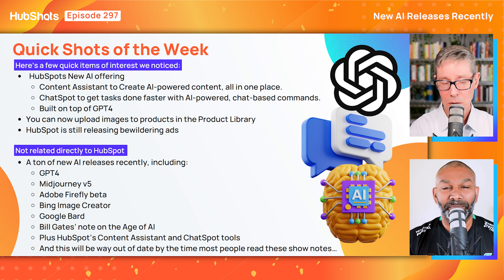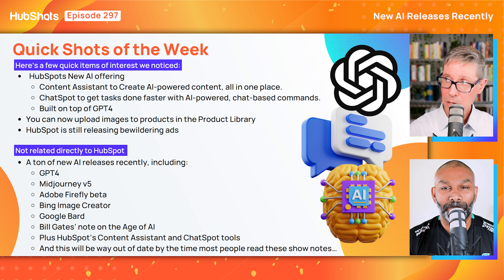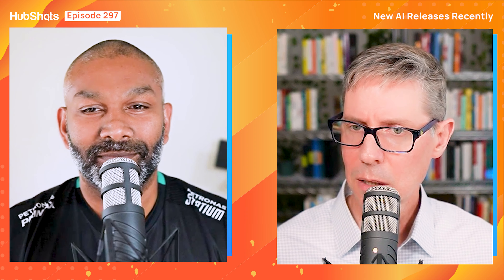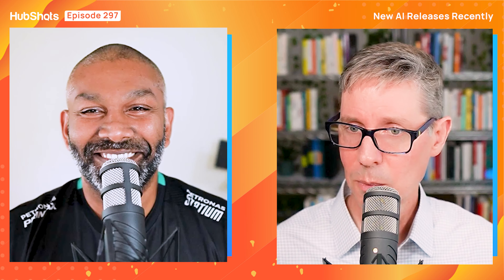297: Tough times, AI tools, HubSpot List tips, Sending emails to more contacts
Welcome to Episode 297 of HubShots!

In this episode, Ian and Craig will explore various aspects of email marketing to help you stay ahead of the curve during tough economic times. Involve yourself with different AI tools and how they can improve your workflows, strategies, and more!

TIME STAMPS:
00:00 Intro and Overview
00:44 Everything Fatigue
01:41 Business is tough - Send more emails
03:50 Relevancy versus Frequency
07:48 HubSpot's New AI Offering
09:44 New AI releases recently
12:29 Creating a List Random Sample in HubSpot
13:56 Using a Multivariate CTA on our site
17:11 Building Lists Based on Email Subject Lines
19:19 Last Activity Date versus Last Modified Date
21:16 HubSpot Meetings Shortest Schedule Window is 2 Weeks
23:34 HubSpot Keeps Your Data Intact Even if You Cancel
26:06 How to send an email campaign to additional contacts
28:04 Never Use Stock Images Again
30:08 Quote of the Week
30:29 Building a Campaign from Start to Finish in HubSpot
30:55 HubShots Framework Poster
31:42 Follow Us on Socials!
32:22 Outro

HUBSPOT BEST PRACTICES SERIES
💡 278: Building a Marketing Campaign from Start to Finish in HubSpot